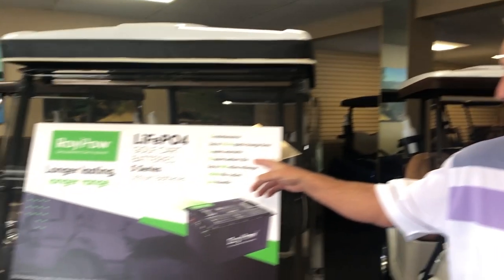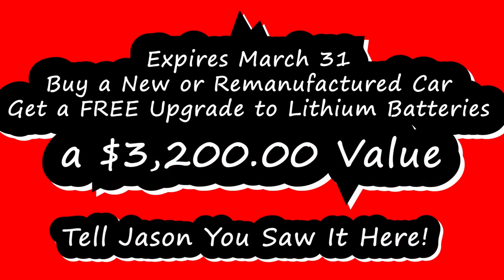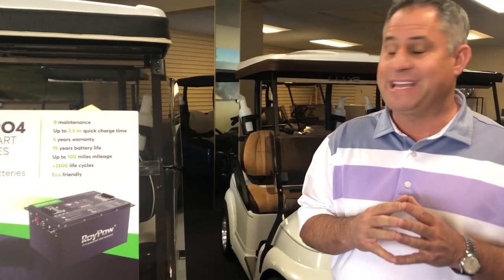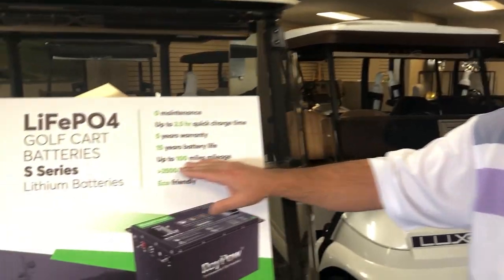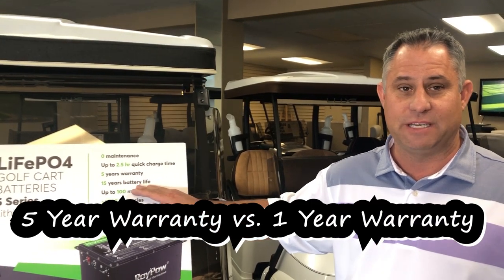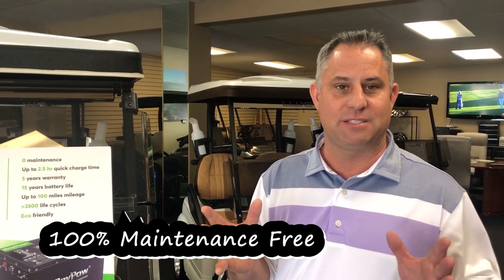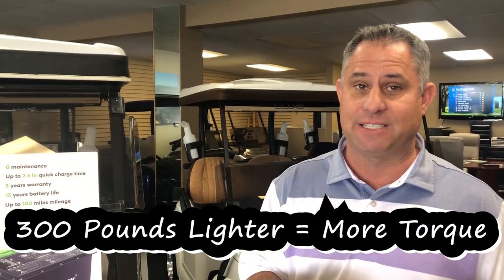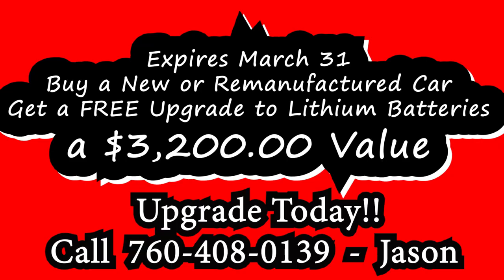Golf Cart Batteries - Lithium or Lead Acid? The End to an ERA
Batteries have been the same for. well forever. Until now!
Something has definitely changed in the way LUXE has decided to go when it comes to what powers your golf cart.  ***here's a hint...they now have a battery life of 15 years???